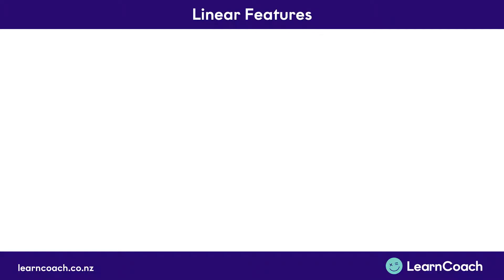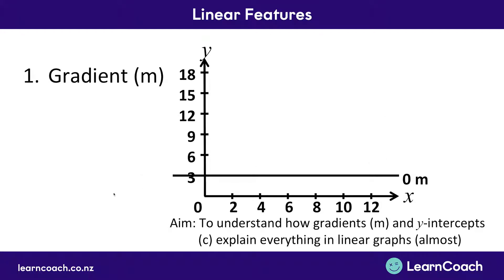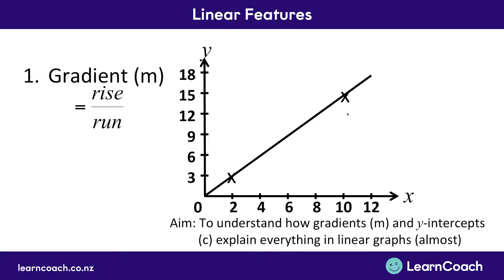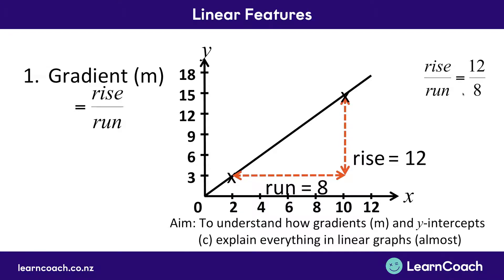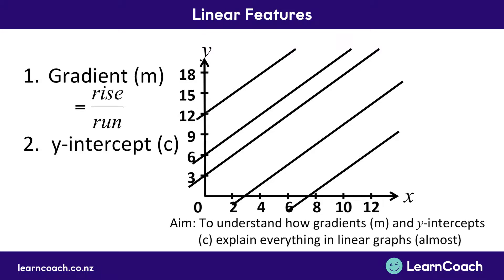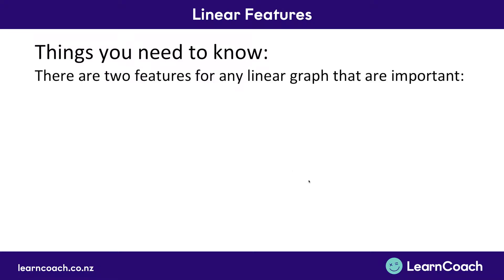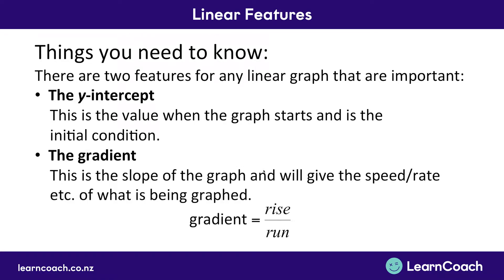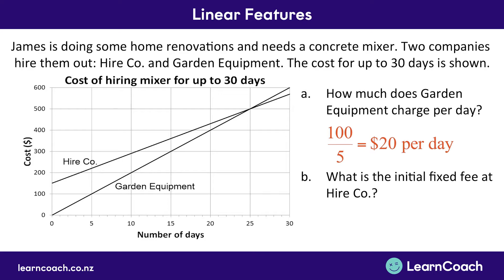NCEA Maths Level 1 Graphing: Linear Features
The teaching videos and questions in this playlist are designed to prepare you for the Level 1 Maths external exam. In the Graphing standard you should understand the following skills: Linear Sequences, Graphing Linear Equations, Writing Linear Equations from Graphs, Interpreting Linear Graphs, Step Graphs, Quadratic Sequences, Graphing Quadratics: x-Intercept, Writing Quadratics from Graph: x-Intercept, Writing Quadratics from Graph: Vertex, Graphing Quadratics: Vertex, Translating Parabolas , Scaling Parabolas, Writing Exponential Equations from Graphs, Drawing an Exponential Graph, and Interpreting Parabolic Graphs.